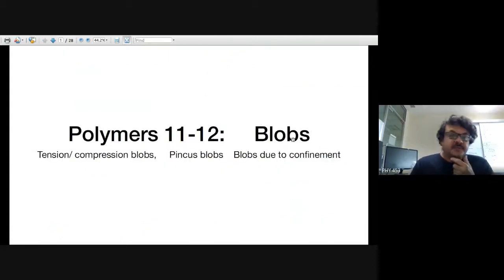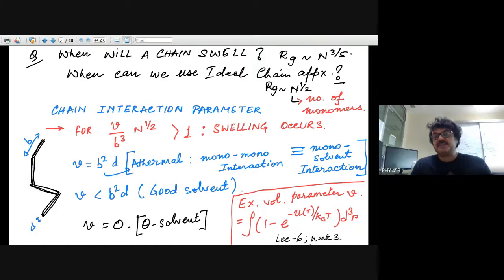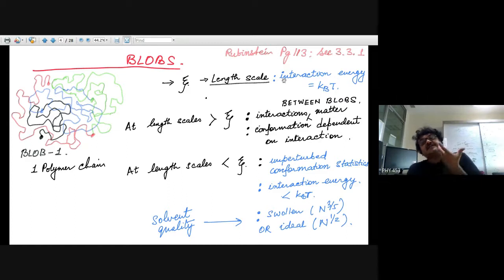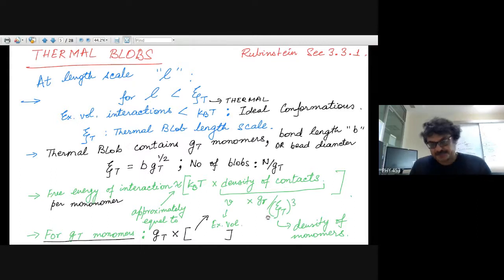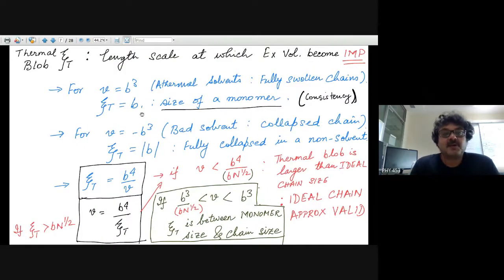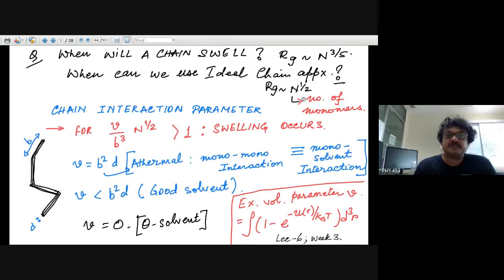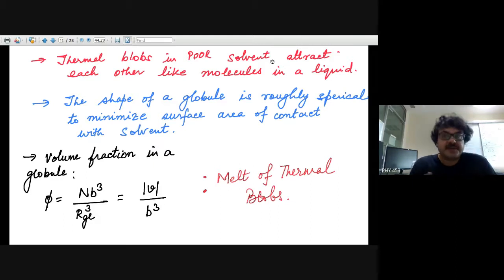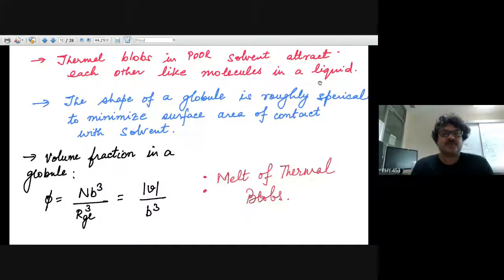BLOBS : Week6 lecture 1: THERMAL BLOBS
Concepts of BLOBS in polymer physics will be discussed